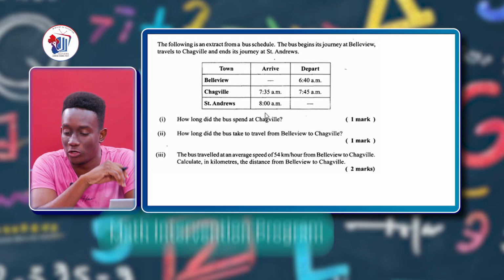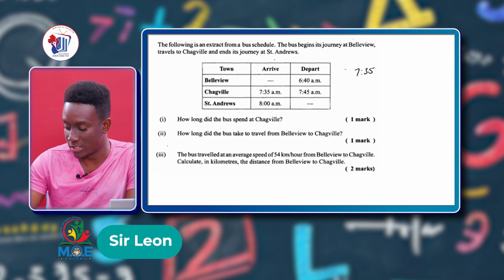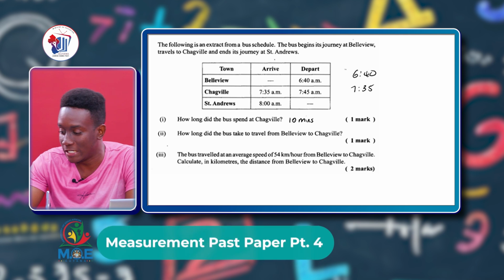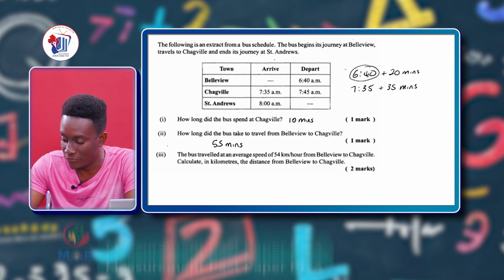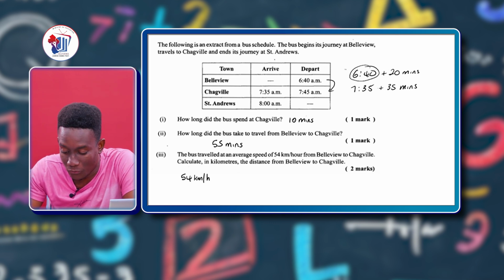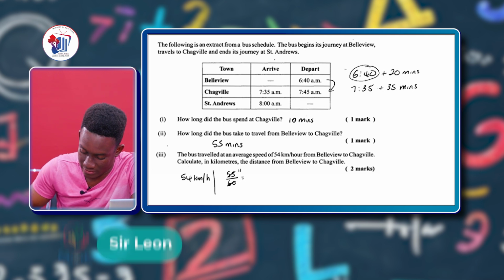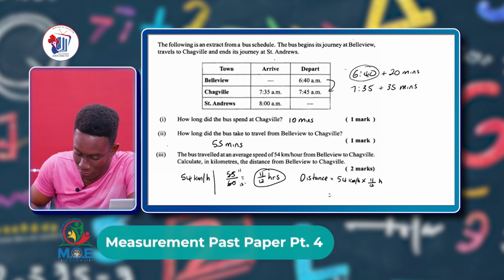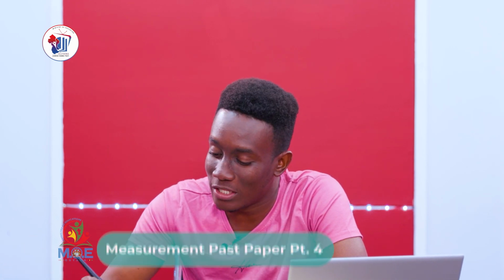Math Intervention Program - Measurement Past Papaer Part 4